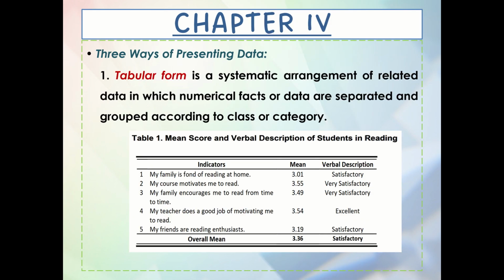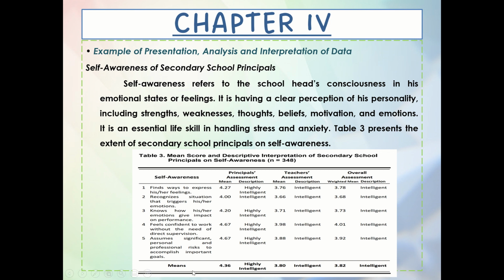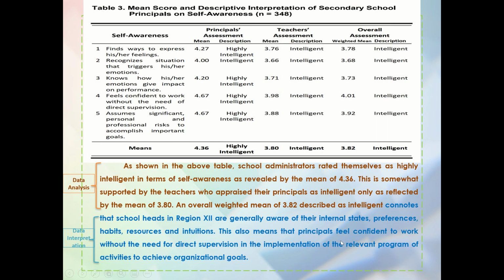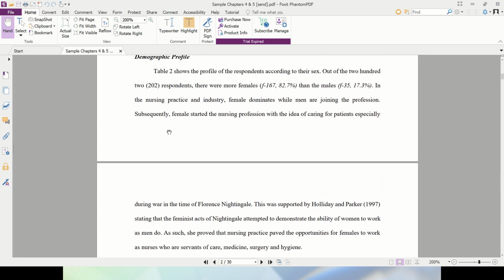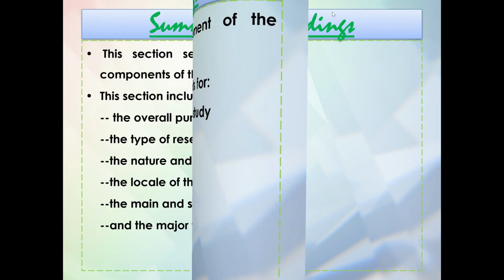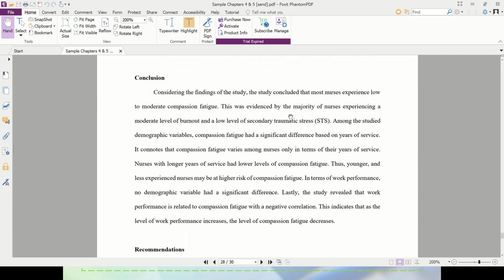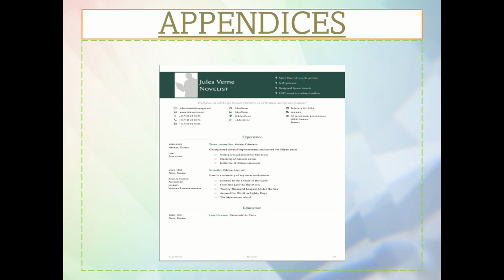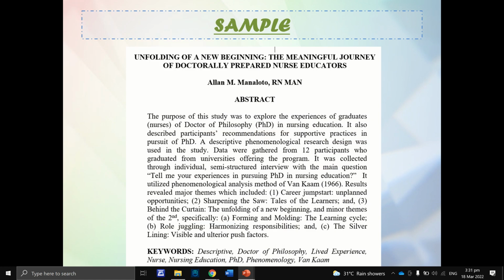Thesis Writing: Chapters 4 & 5 (plus Abstract)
Write-Up Discussion
Chapter  4: Presentation, Analysis and Interpretation of Data
Chapter 5: Summary, Conclusion, and Recommendation
Writing Research Abstract (IMRaD Format)